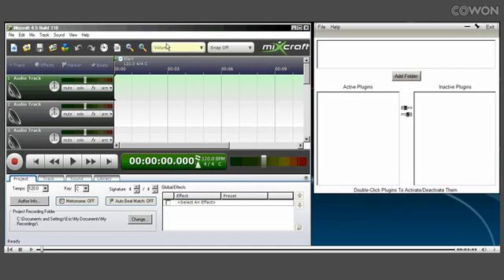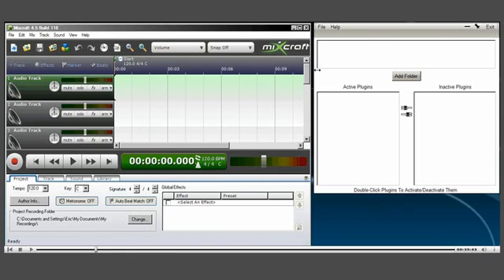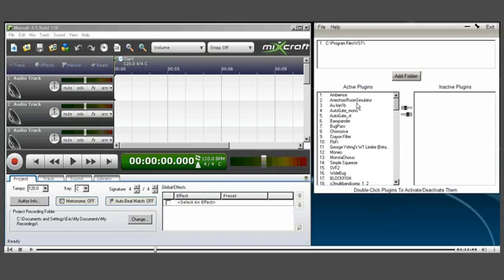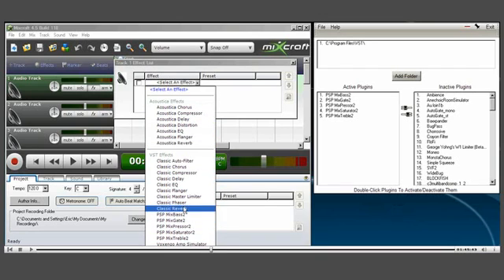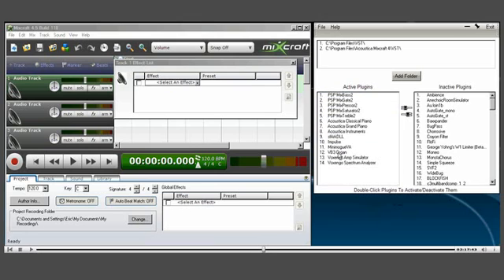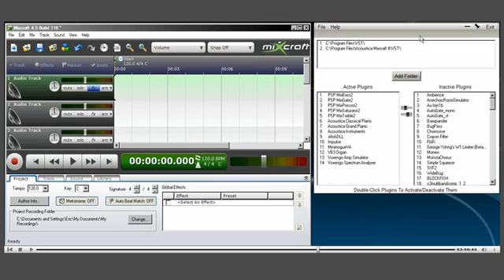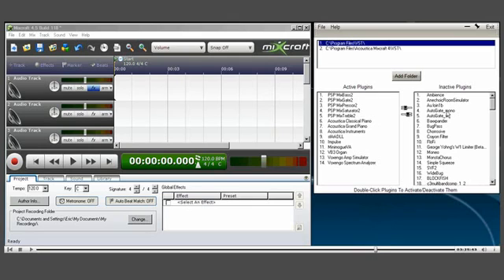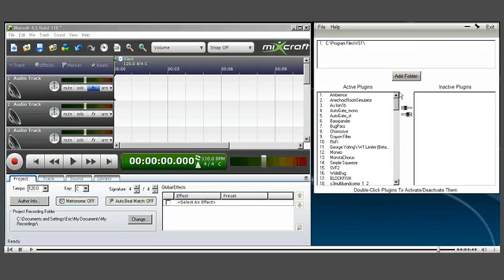Audio Plugin Manager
- Manage large numbers of VST plugin files on any windows based computer. Works for all DAW host applications. Why would you want this? If you have hundreds of effects installed on your audio recording computer but only use a few, you can deactivate any of them through this software rather than uninstalling them. It's also great for troubleshooting and finding that one bad VST that keeps crashing your host software!